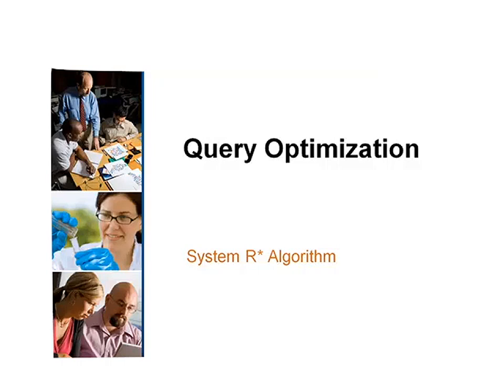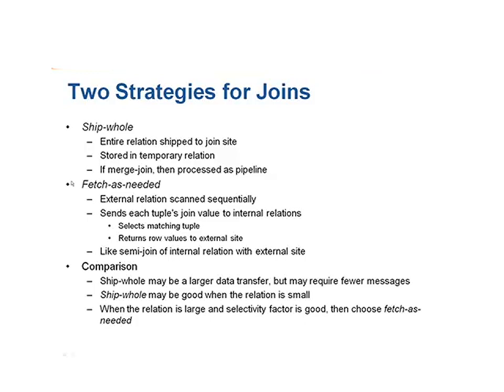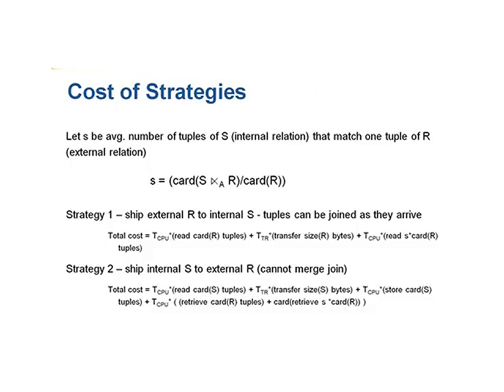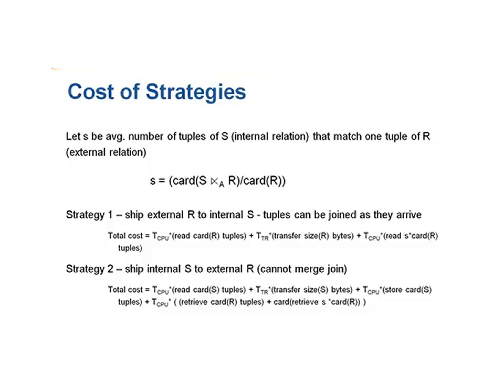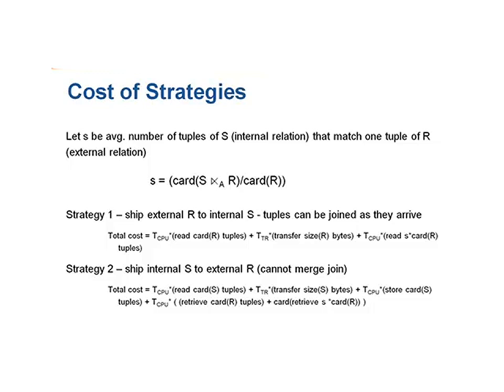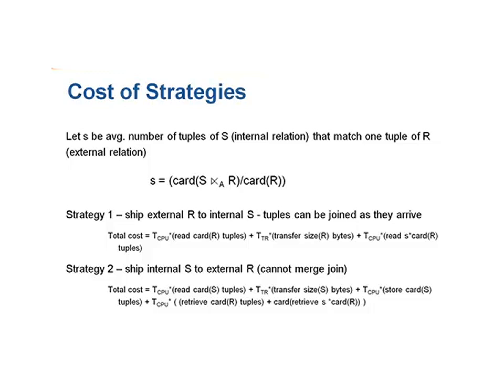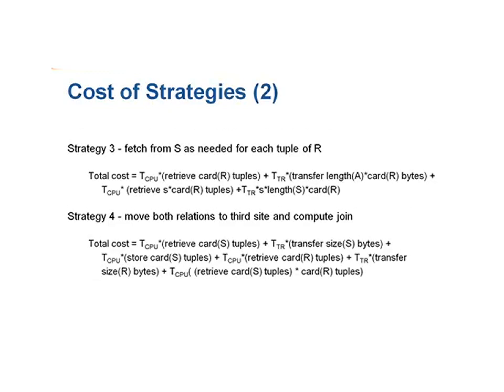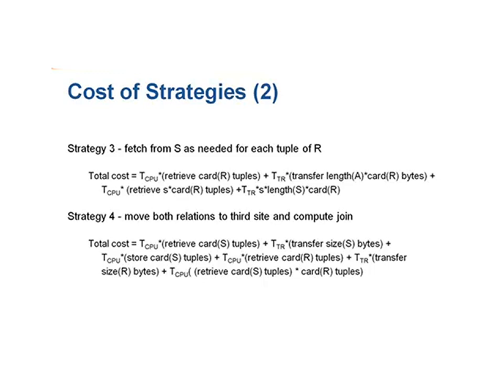03 system r algorithm